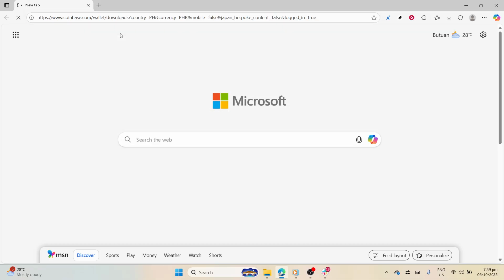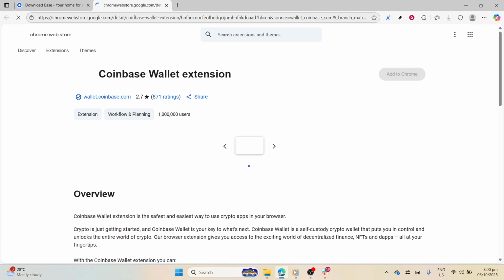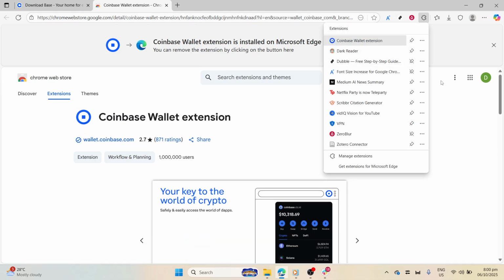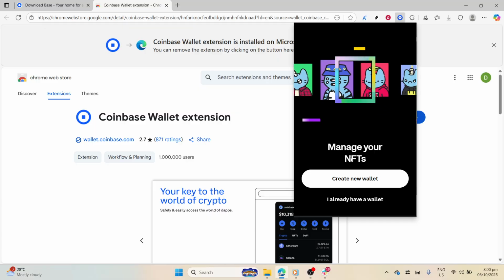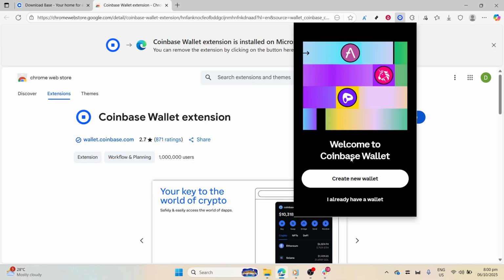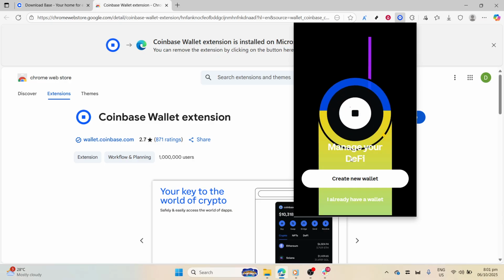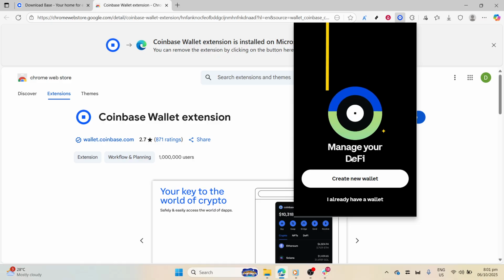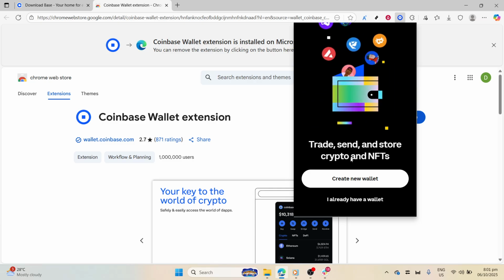How To Download Coinbase On PC Or Laptop - Easy Step-by-Step Guide (2025)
💻💰 Learn how to download Coinbase on your PC or laptop! Easy step-by-step guide for Windows and Mac users in 2025. ✅